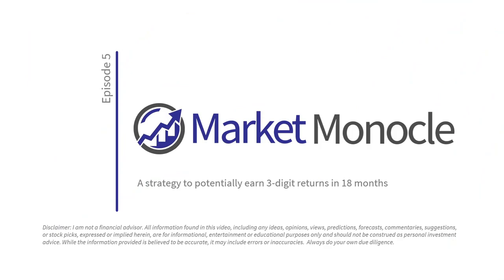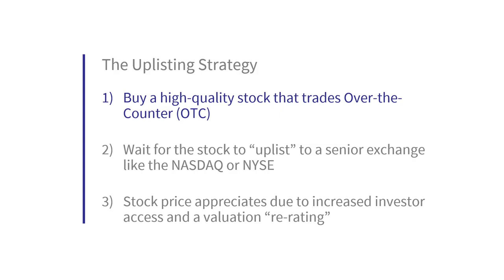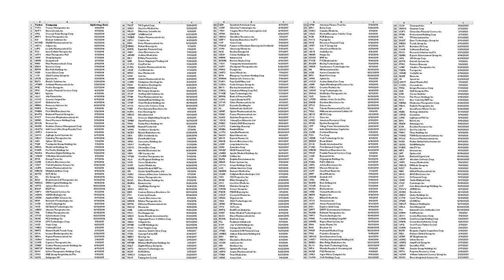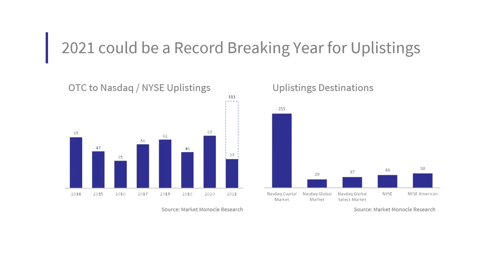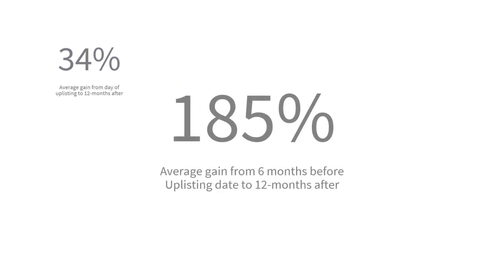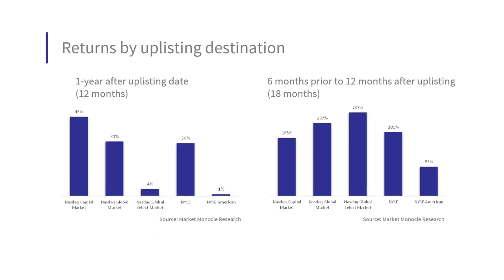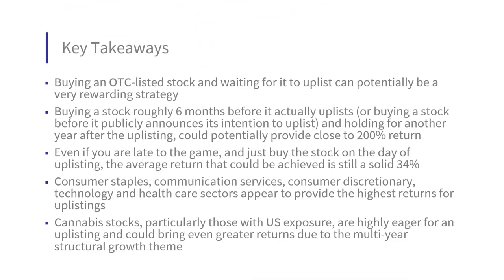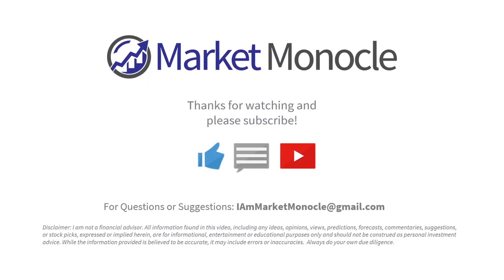Ep. 5 - Uplistings and how this strategy could triple your money in 18 months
In this episode, we look at the evidence that support an "uplisting" strategy, i.e. buying OTC stocks that are poised to uplist to a senior exchange, and explain why it works. We will walk through how to maximize gains from this strategy and I also provide a prospective list of stocks that could potentially play the theme. Some stocks mentioned in the video are High Tide (HITIF), Kushco (KSHB), Greenlane (GNLN), American Battery Metals (ABML), Kaival Brands (KAVL), Curaleaf (CURLF), Green Thumb Industries (GTBIF) and TerraAscend (TRSSF).

0:35 - The Uplisting Strategy
3:40 - The Research Methodology
6:39 - How much can you potentially earn with the strategy?
8:20 - How to maximize the chances of winning
9:59 - Which OTC stocks intends to uplist?

- A focus on stocks or sectors with strong risk-reward profiles and other personal finance ideas.
- CFA charterholder with over 10 years of institutional equity research experience.